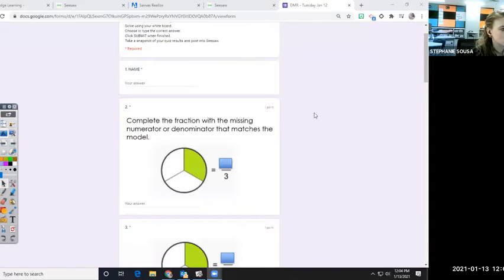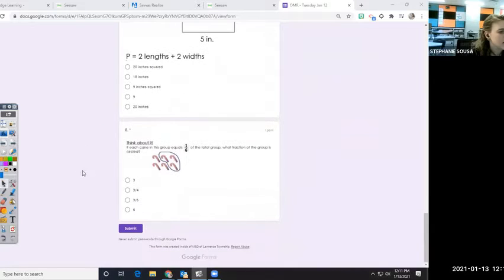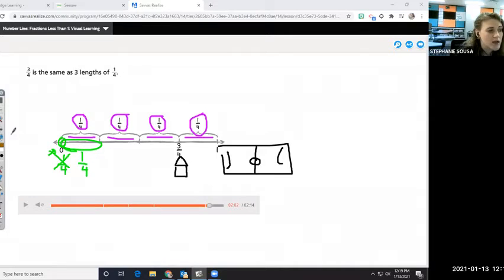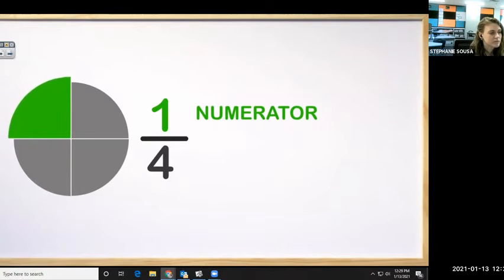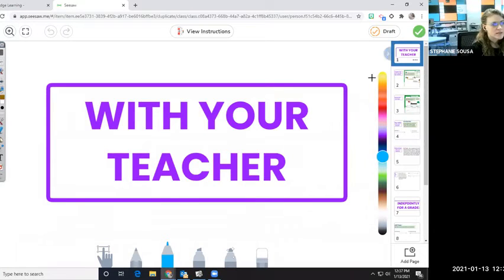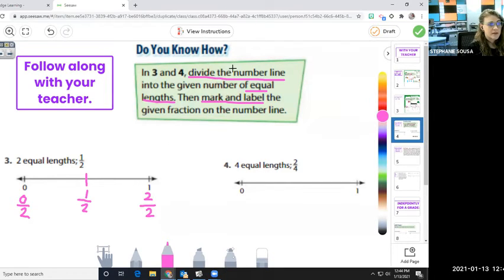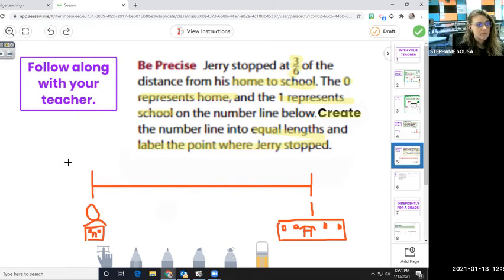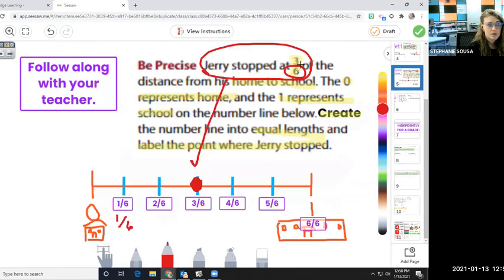1/13 12:00- Math: Fractions on a Numberline